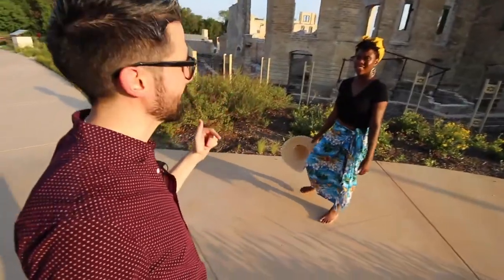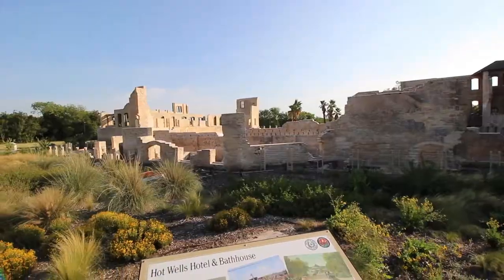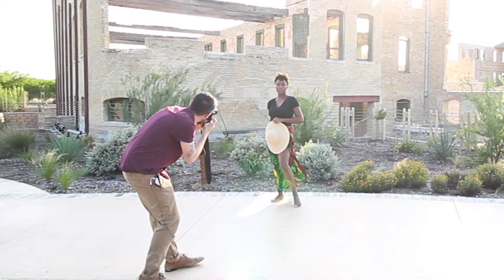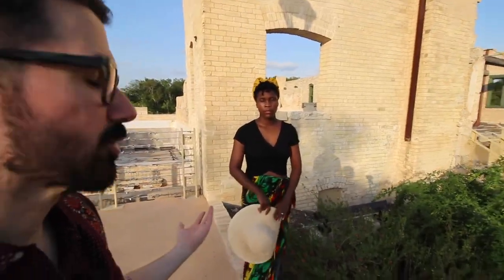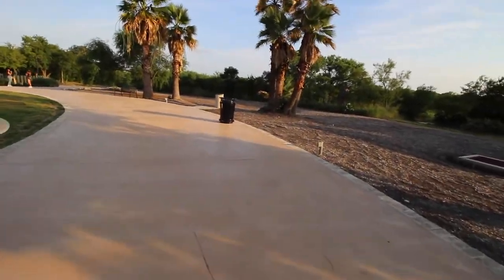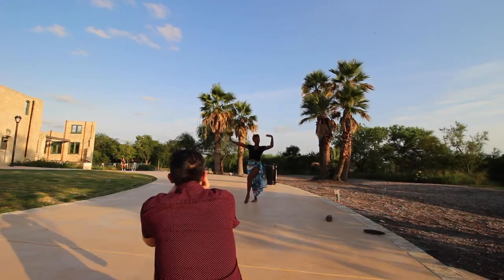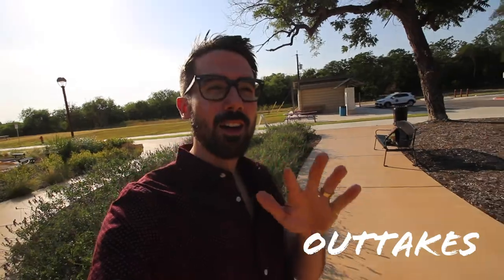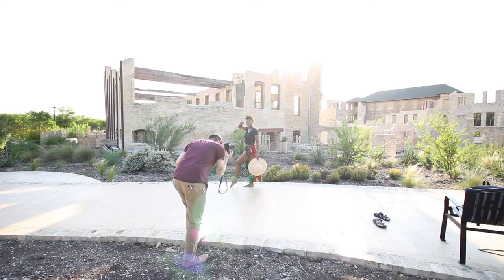5 Tips For Posing People Who Aren't Models // Hot Wells Hotel Ruins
Everything can be perfect about an image, but if the pose is off it can really ruin the photo. That's why I'm sharing my 5 tips for posing people who aren't models! Apply these 5 tips to create poses that are striking, interesting, and "top model material" (ANTM reference).

In today's video we head to San Antonio, Texas to photograph at the Hot Wells Ruins--a historic landmark that was previously frequented by wealthy celebrities.